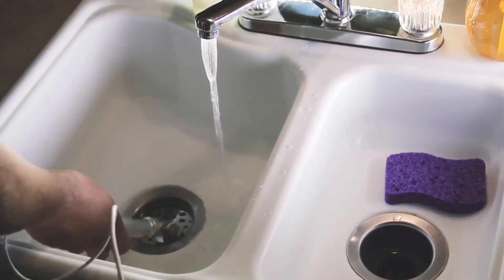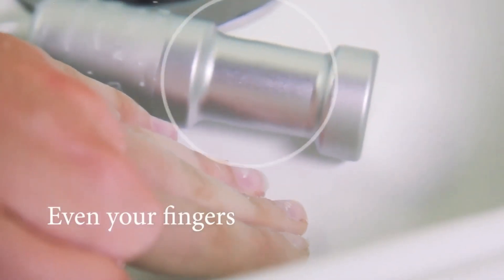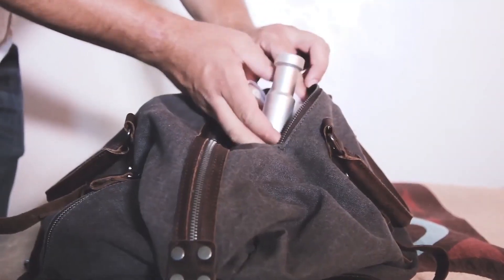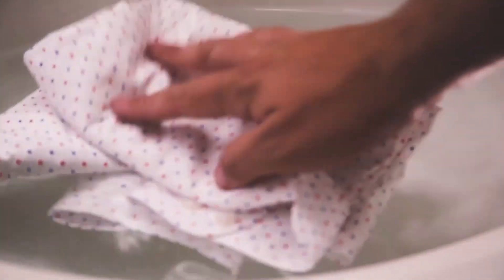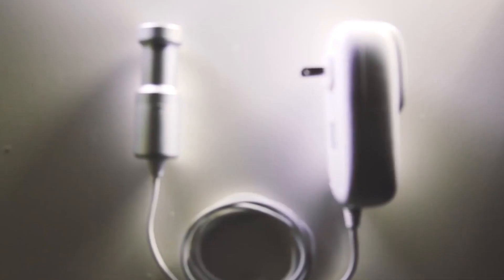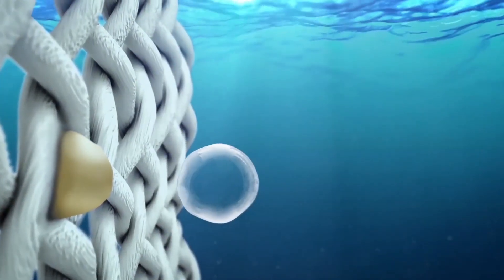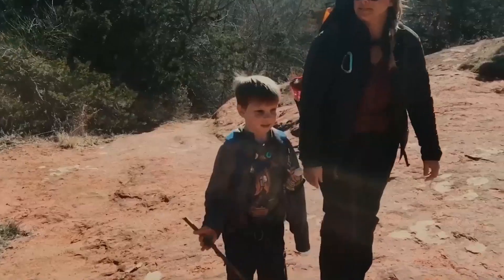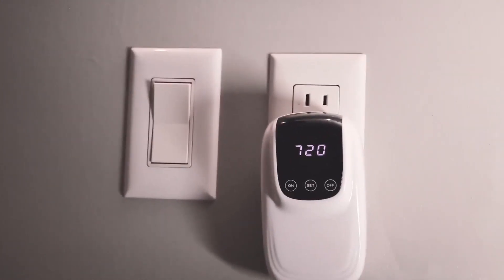👉✔Sonic Soak Portable Washing Machine and Ultrasonic Cleaner😀✌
📚 RESOURCES

*World's Most Portable Washing Machine*

The Best Portable Ultrasonic Cleaner for Sanitizing Your Entire Home

With this revolutionary cleaning invention, you have access to potent ultrasonic technology. Compared to conventional washing machines, it uses less energy and is more accurate.

🔔We simply aim to keep people informed about the newest innovations, technologies, and crowdsourcing efforts. We are not interested in bombarding you with pointless or boring offers. Click CleverLine only features intriguing and cutting-edge content.!